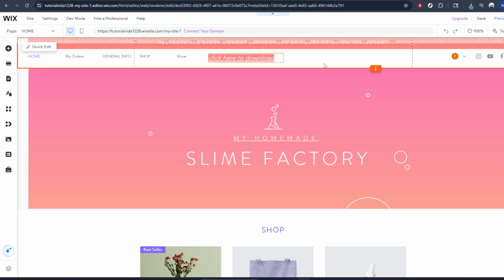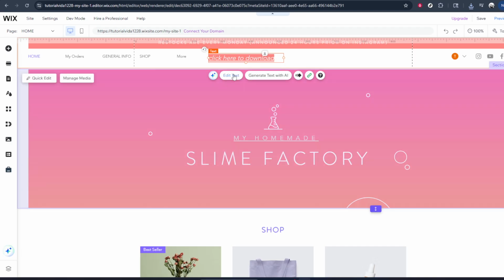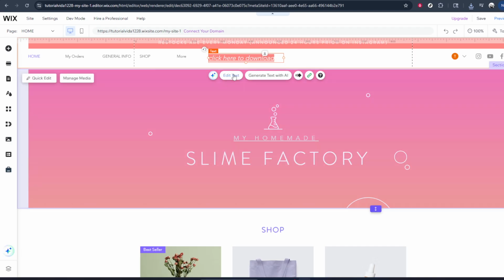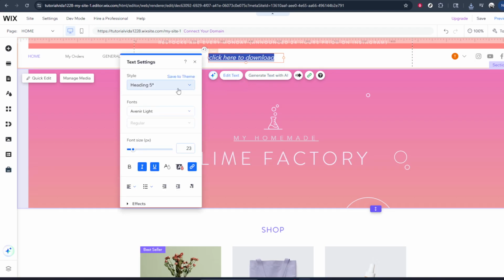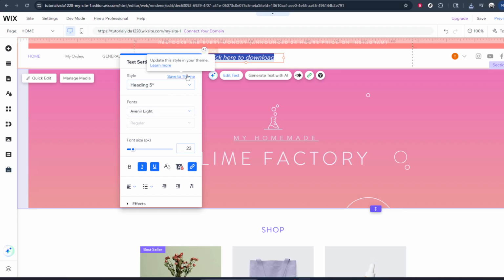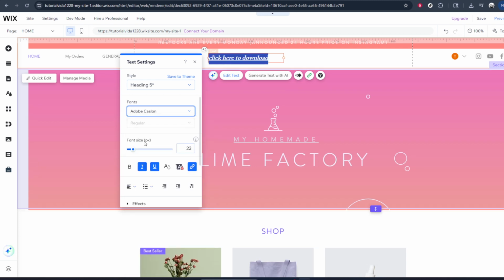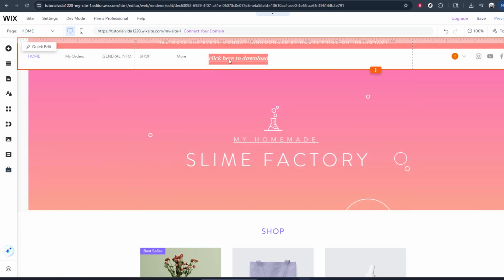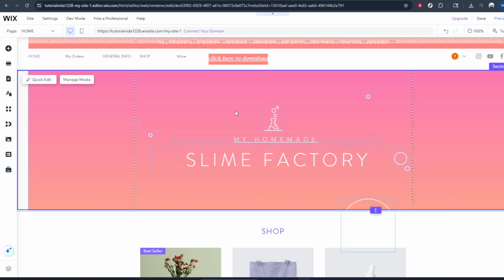How to Change Text Font in Wix | Full Guide 2026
In this video, you’ll learn how to change text font in Wix and customize your website with different typography styles.